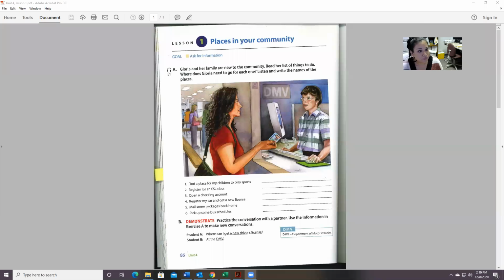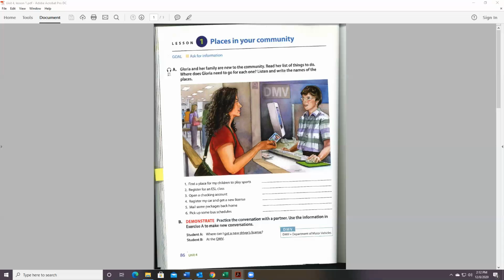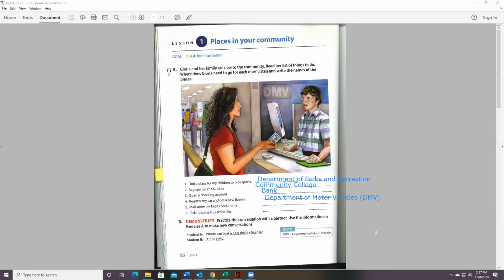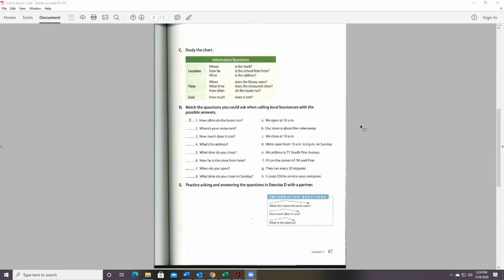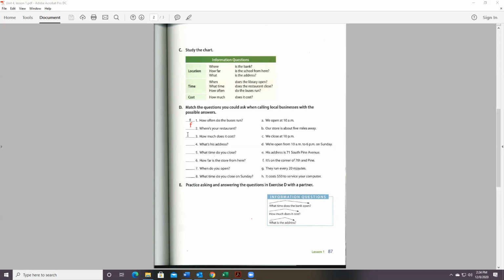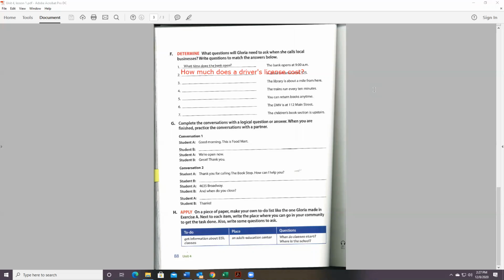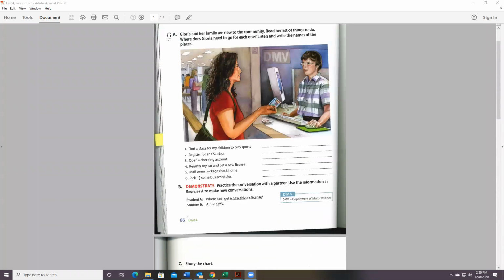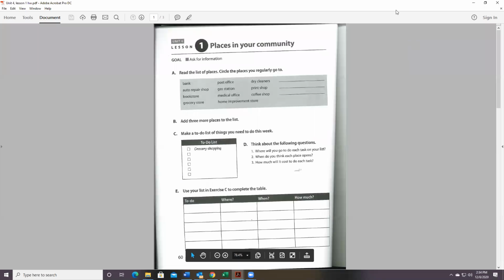Standout 3: Unit 4, lesson 1